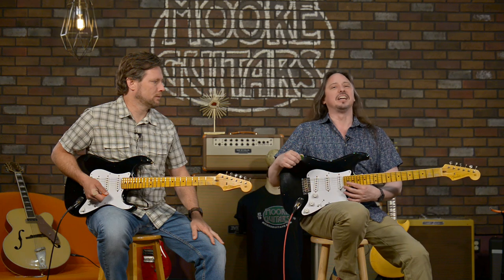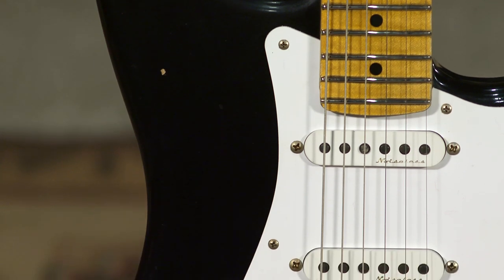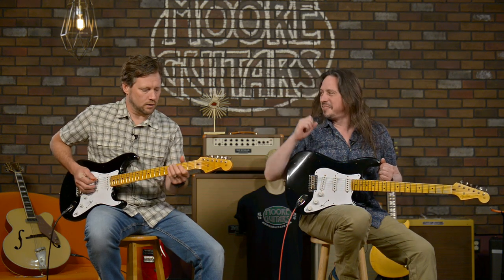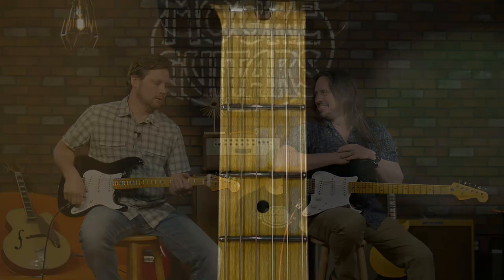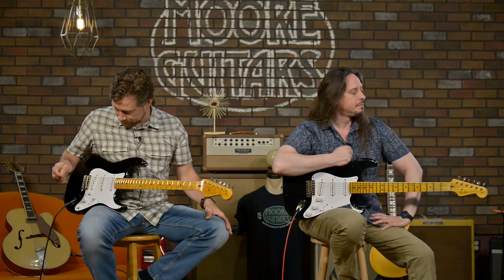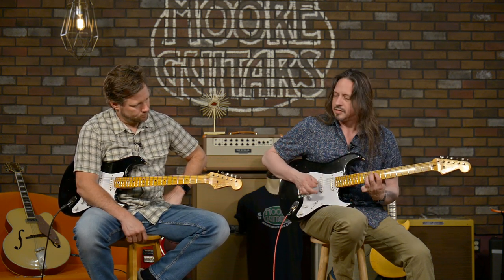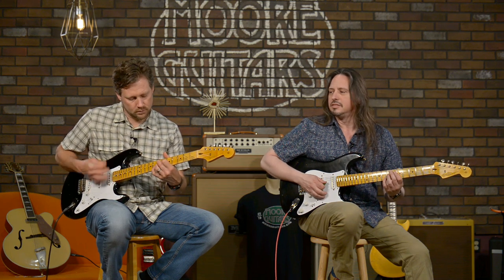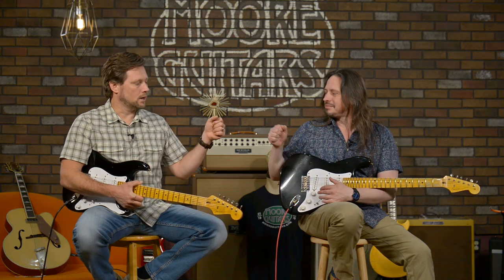Fender Custom Shop Eric Clapton Journeyman Stratocaster Relic Black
Today Brett and Ed are demoing the Fender Custom  Shop - Eric Clapton Journeyman 30th Anniversary Relic Strat,  "Blackie."

This Relic guitar has an Alder Body - hand selected by the folks at the Fender Custom Shop, Noiseless pickups, TBX tone circuit, with a center indent in the Tone Knob.